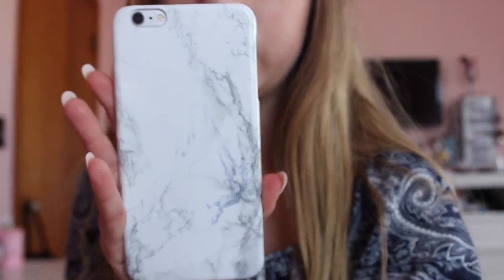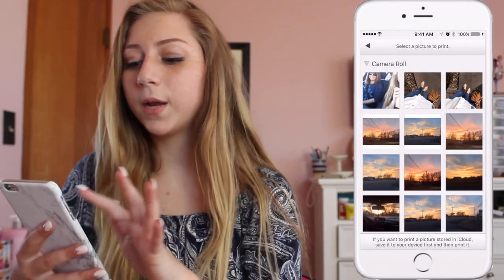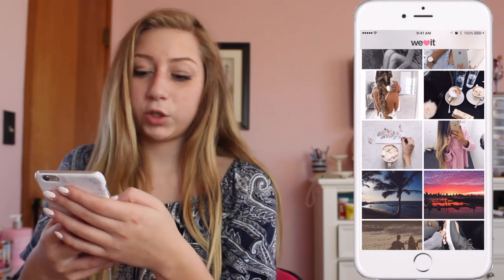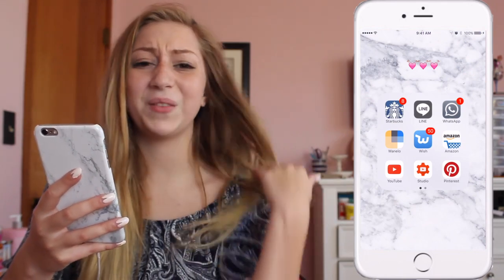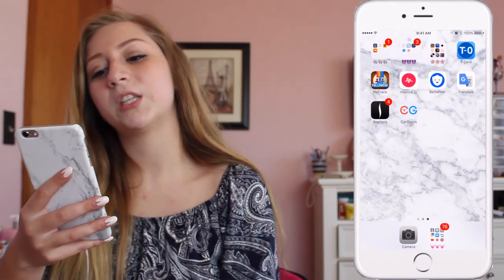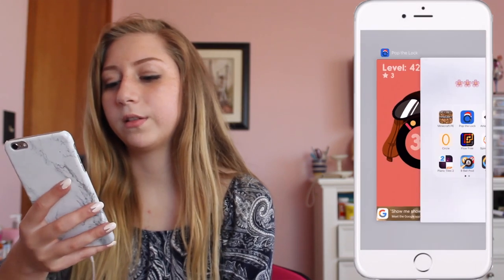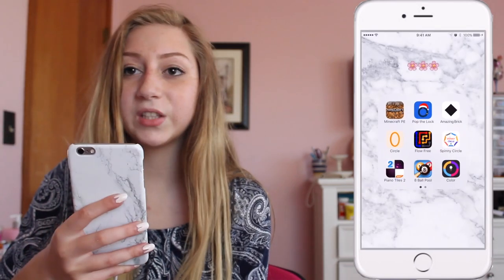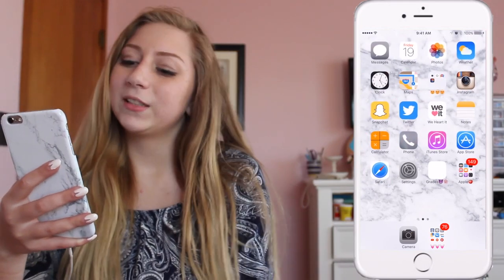What's on my iphone 6s plus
♡Thnks 4 Watchin Beautifuls!!♡

*Comment  Your favorite app   if you read dis:)

⬇︎⬇︎Open 4 a CUPCAKE:)⬇︎⬇︎

FAQ♡
Age: 15
Camera: Canon Eos Rebel T3i
Editor: iMovie 10.1.1
Where Do You Live: Missouri✌️

XOXO
~Brandy♡♡